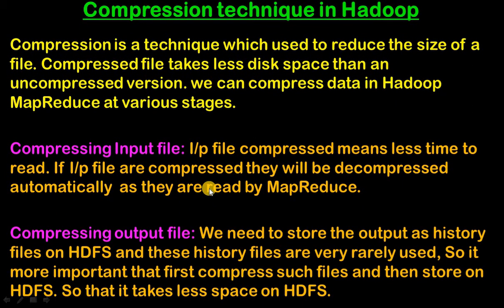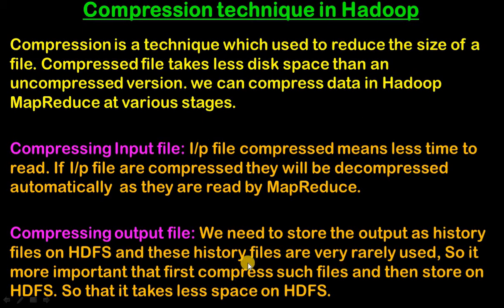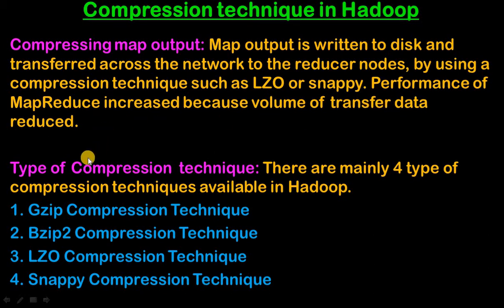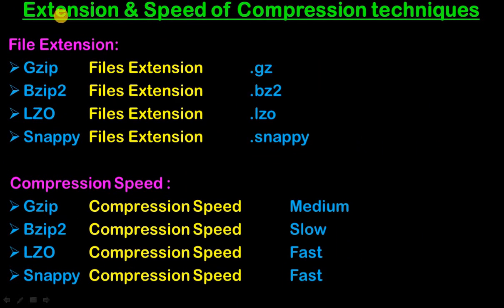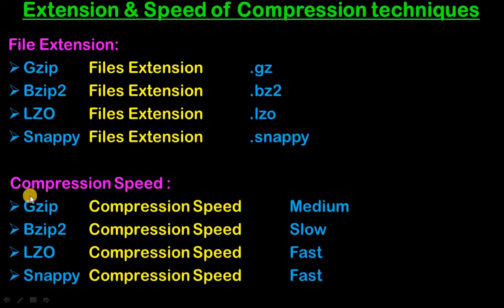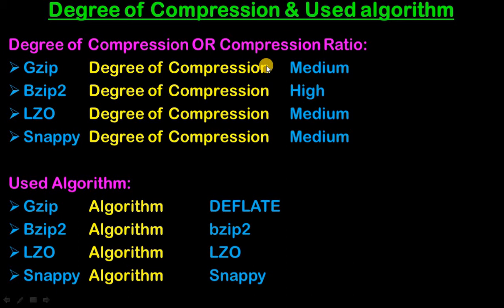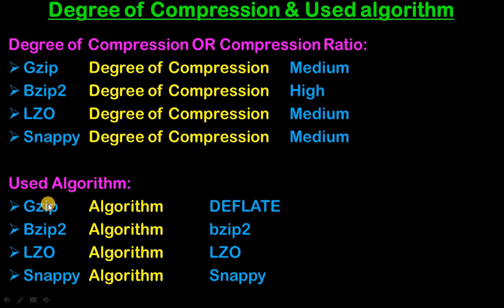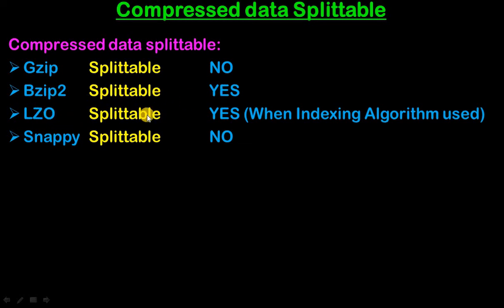Compression Techniques in Hadoop || Gzip , Bzip2 , LZO and Snappy Compression Technique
Compression is a technique which used to reduce the size of a file. Compressed file takes less disk space than an uncompressed version. we can compress data in Hadoop MapReduce at various stages.

Compressing Input file: I/p file compressed means less time to read. If I/p file are compressed they will be decompressed automatically  as they are read by MapReduce.

Compressing output file: We need to store the output as history files on HDFS and these history files are very rarely used, So it  more important that first compress such files and then store on HDFS. So that it takes less space on HDFS.
Compressing map output: Map output is written to disk and transferred across the network to the reducer nodes, by using a  compression technique such as LZO or snappy. Performance of MapReduce increased because volume of transfer data reduced.

Type of Compression  technique: There are mainly 4 type of compression techniques available in Hadoop.
1. Gzip Compression Technique
2. Bzip2 Compression Technique
3. LZO Compression Technique
4. Snappy Compression Technique